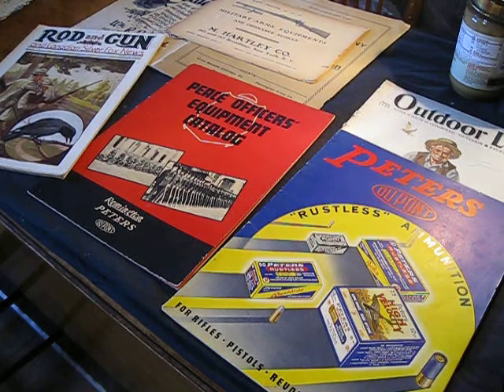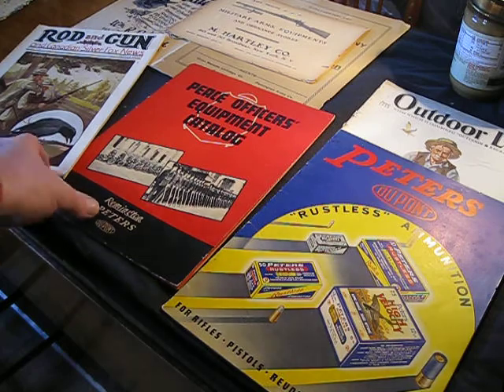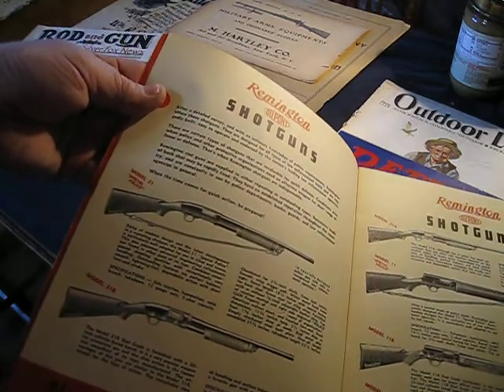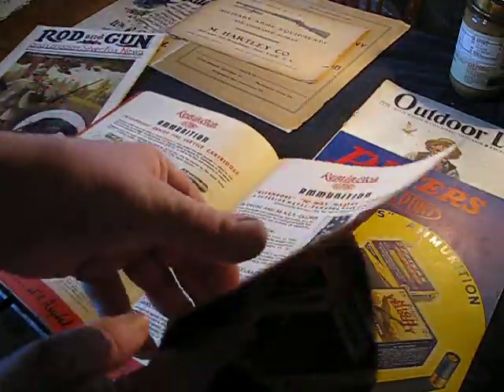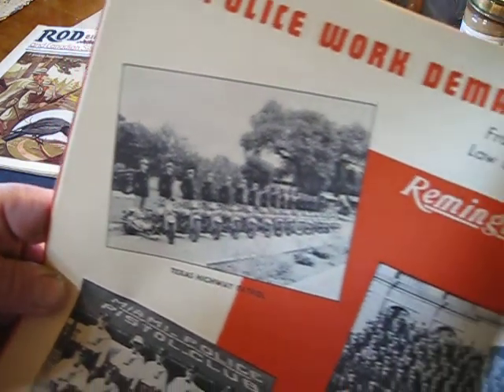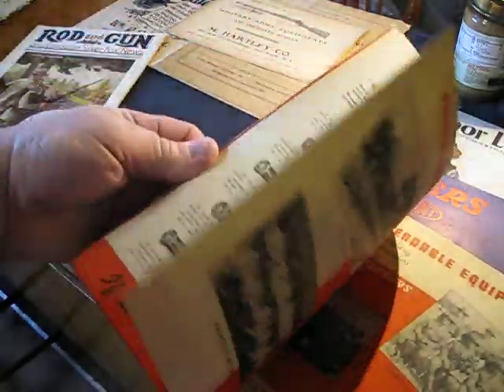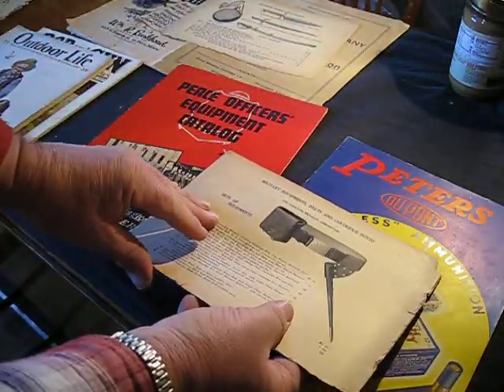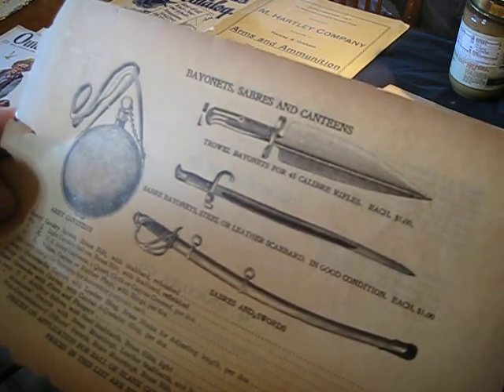rare sportsman's paper hoard ephemera part 1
I have been going to auctions and garage sales for many years and have picked up some unique items. Here is some rare sportsman's papers I got at a auction. Forgive the camera work for I am learning. I often have little money for the sales and miss out on the good stuff, but sometimes persistence pays, and you can find some neat stuff.